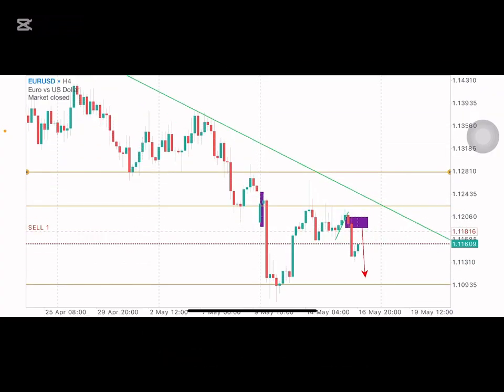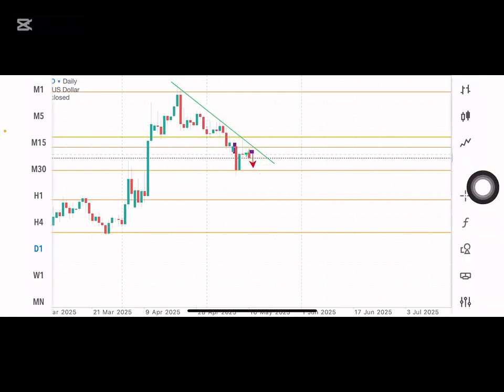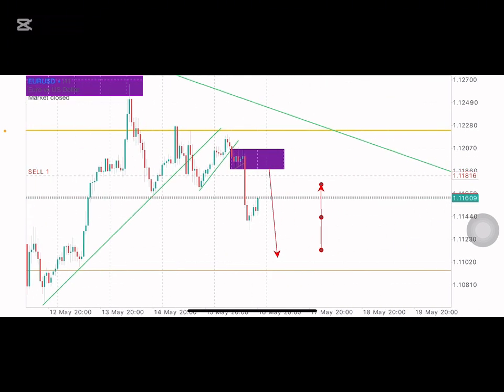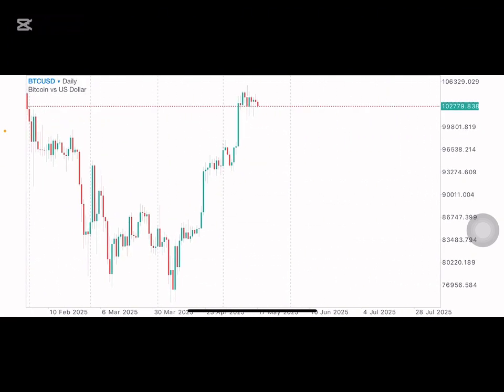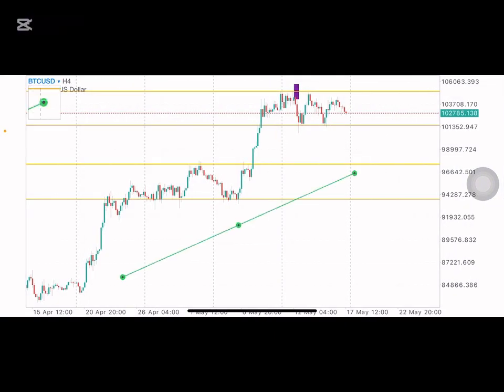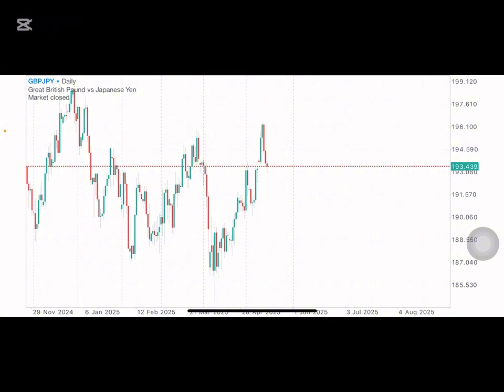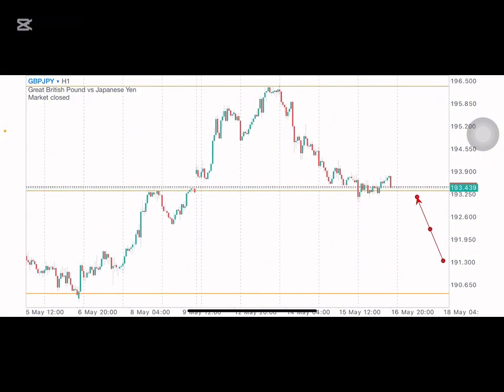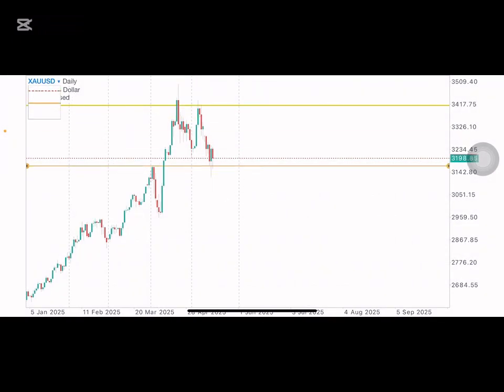Step-by-step guide on technical analysis and weekly forcast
My dream is to help you and as many more people as possible to become profitable traders.

FUNDEDNEXT:
Purchase your FUNDEDNEXT prop firm account.
Use my referal code for discount: REFTUBJRY